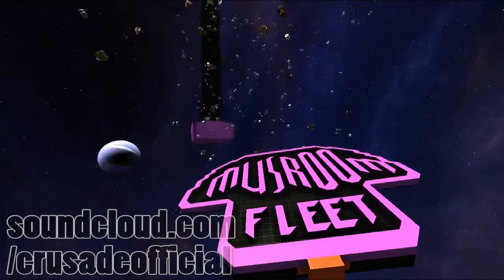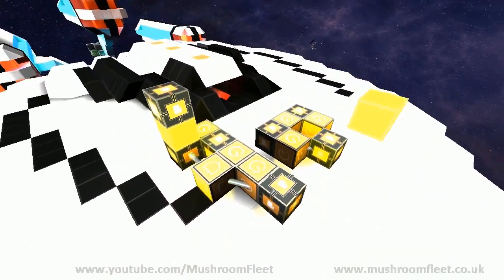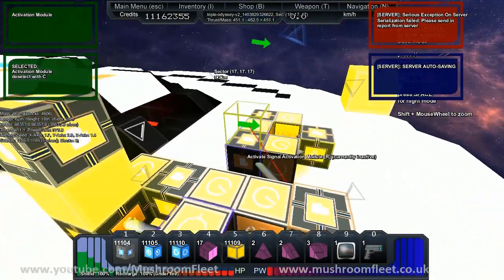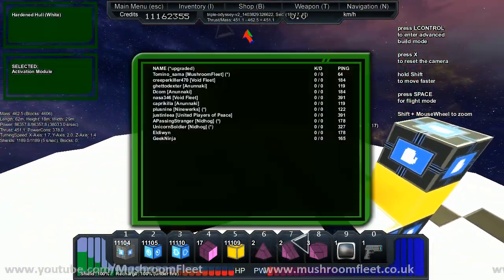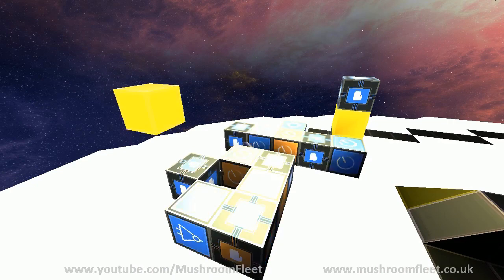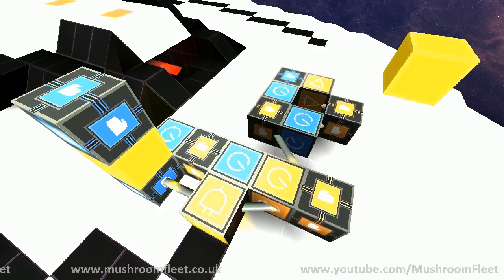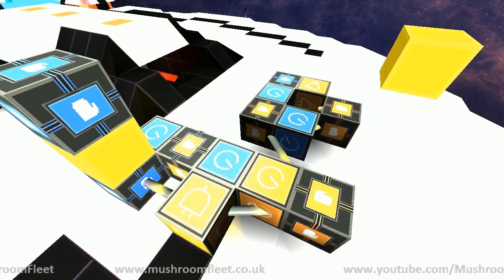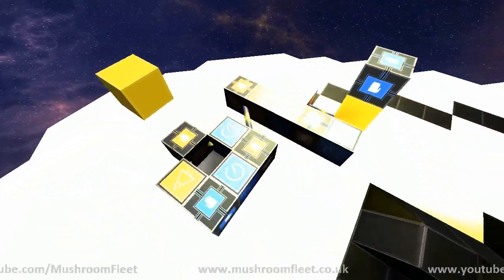More Flashy Lights - Less Logic Blocks